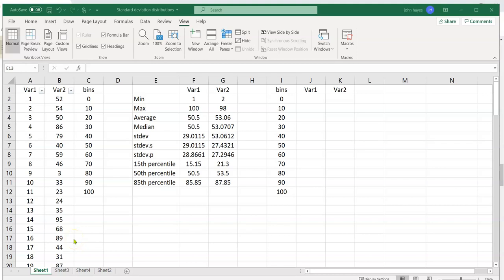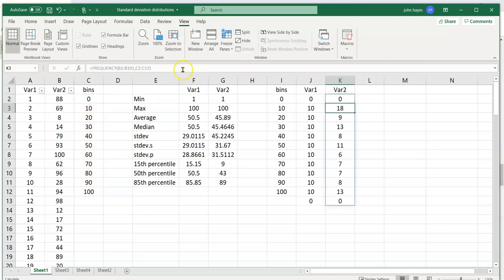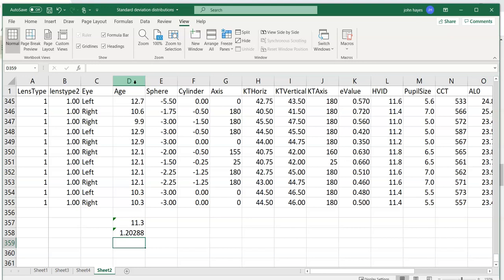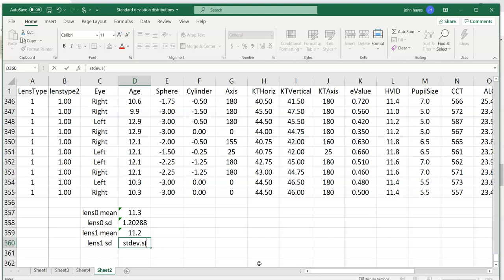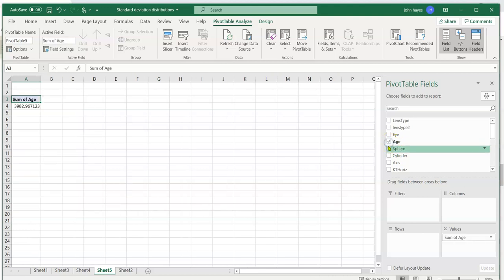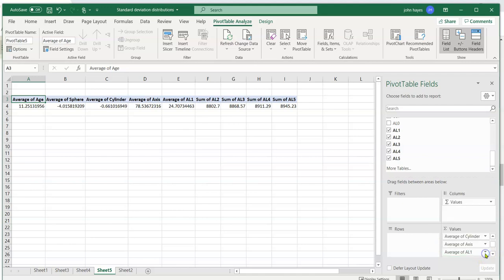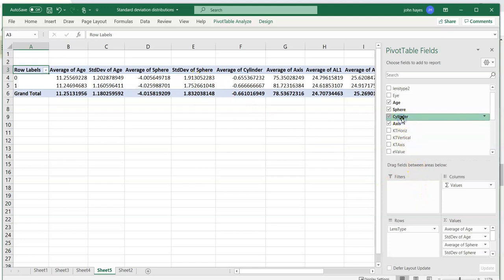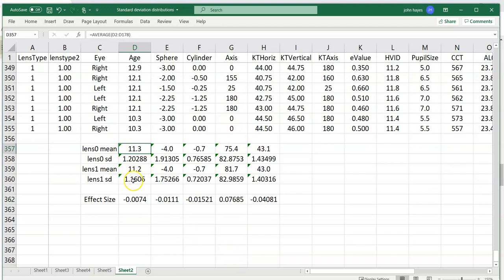Part 2 SD and distributions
Excel Frequency function and pivot tables